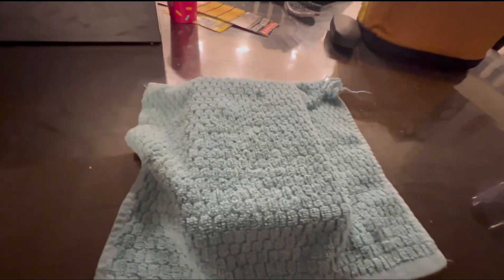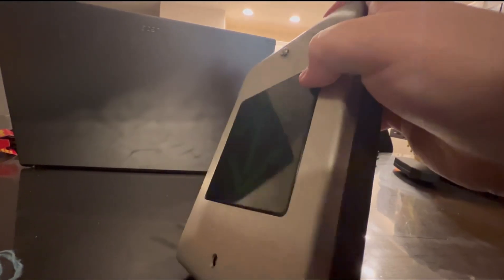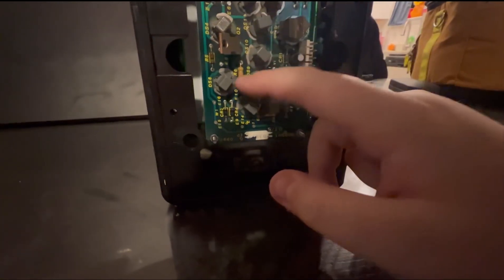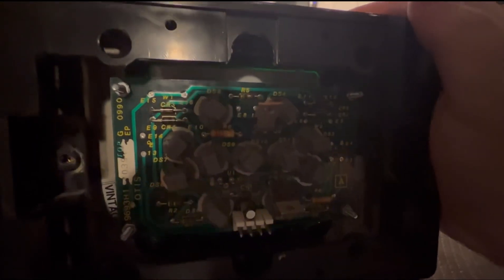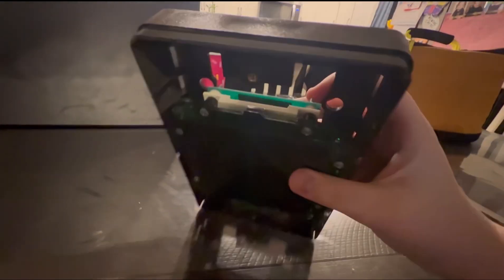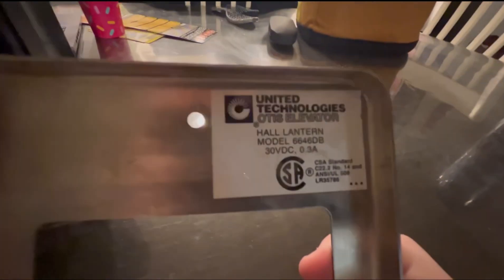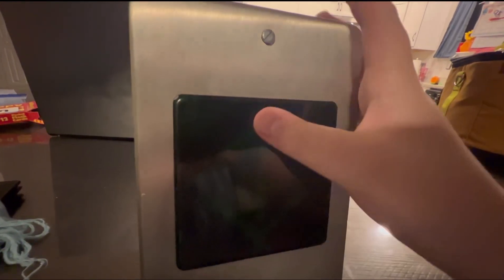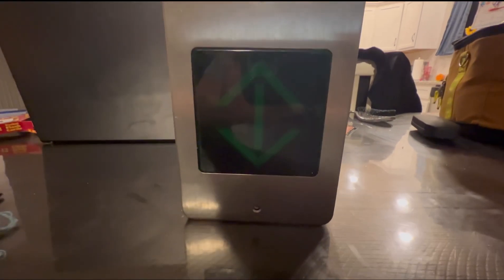Otis Series 1 Hall Lantern Detailed Look And Overview!